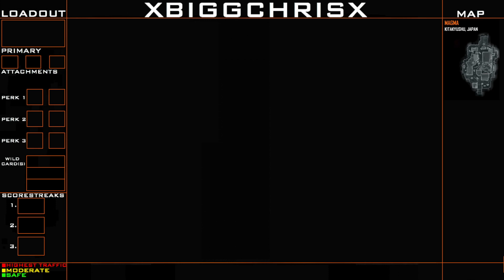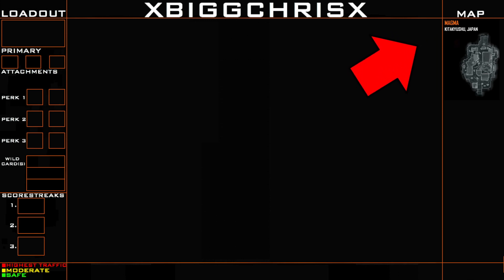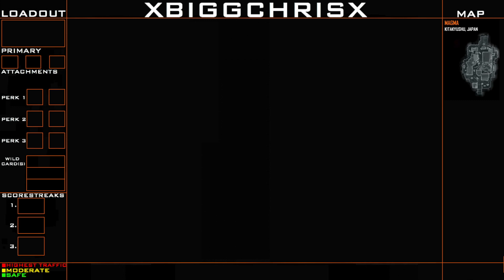Map Analysis "Guide" (BlackOps2)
This is just a little walkthrough for my series premiering tomorrow.